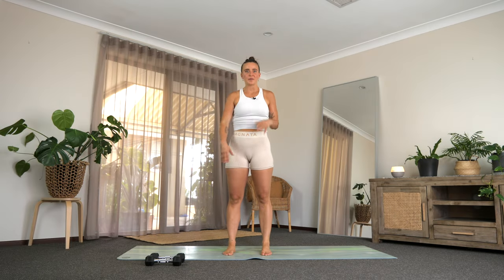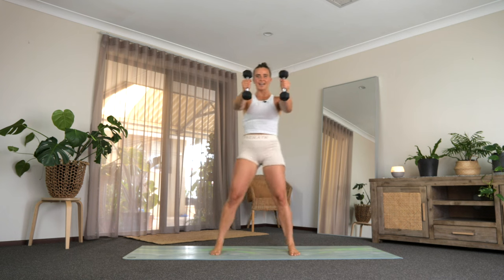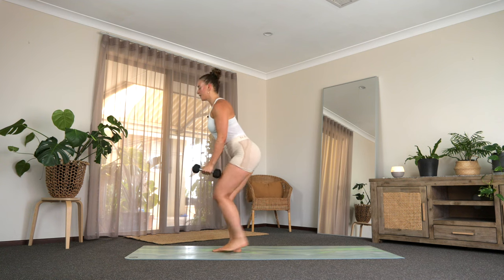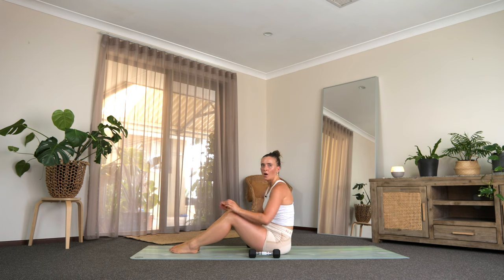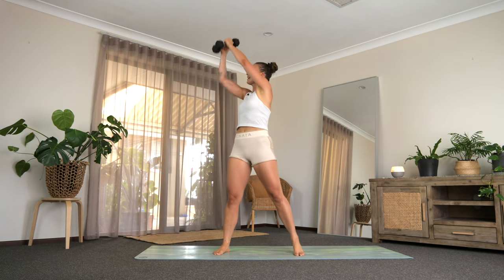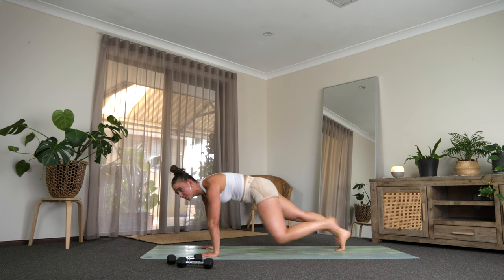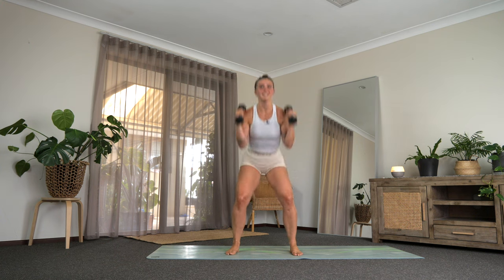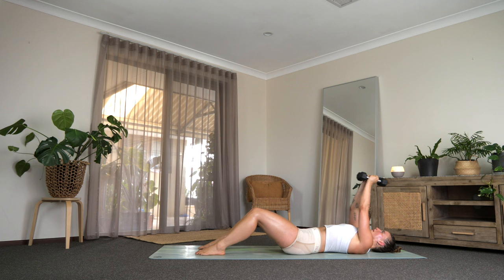30 MIN FULL BODY PILATES INSPIRED HIIT WORKOUT // Weights +Music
This high energy 30 minute full body Pilates inspired hiit class is designed to make you sweat and increase your heart and just move your body. With a focus on your legs and arms, all you need is 1 or 2 kgs hand weights and a yoga mat. Push yourself, breathe and make me proud x

Please consult your doctor or health care professional before undertaking this workout. If you experience any pain, injury, or discomfort at any point during this workout, you should immediately stop. If you engage in this exercise or workout, you agree that you do this at your own risk. Whilst using this video and performing these exercises, you agree that BEND STUDIO PILATES is not liable or responsible for any injury that may occur